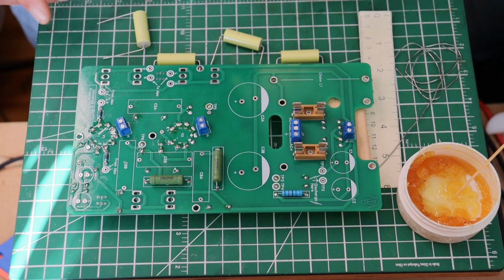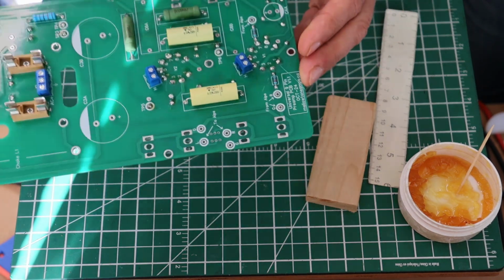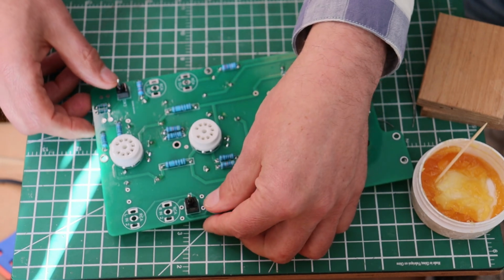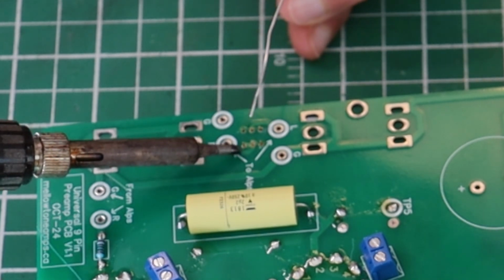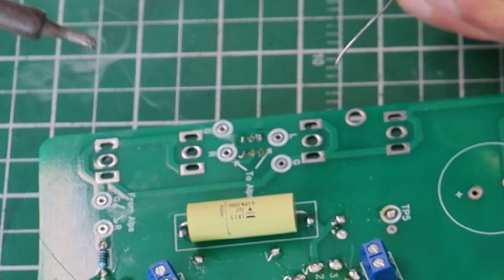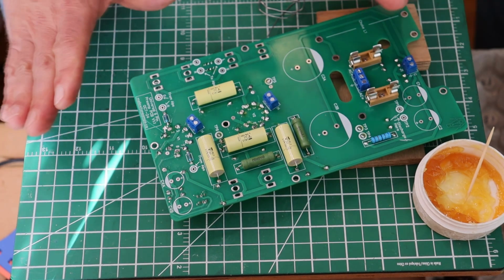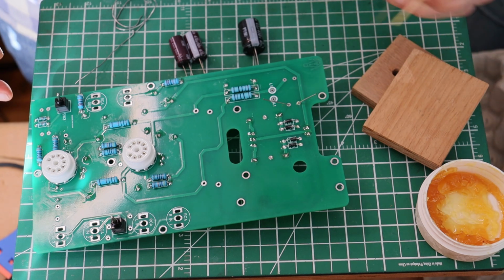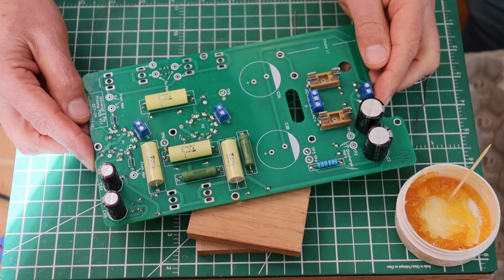Ep10 Installing Capacitors & Switches - 6N1P "Rocket" Preamp